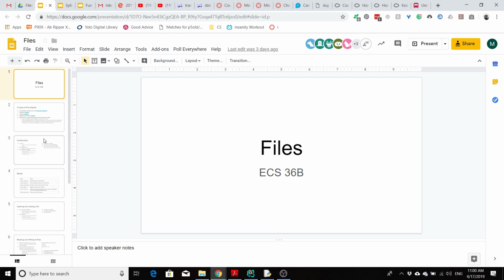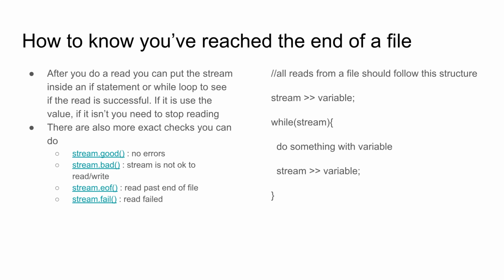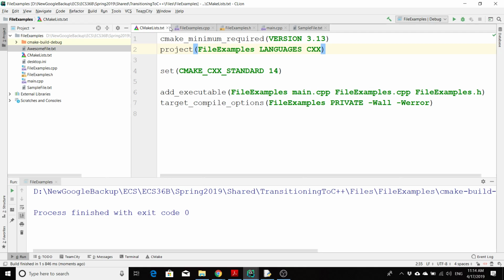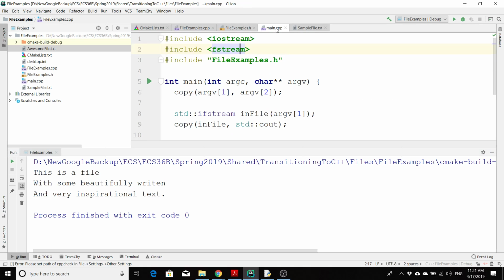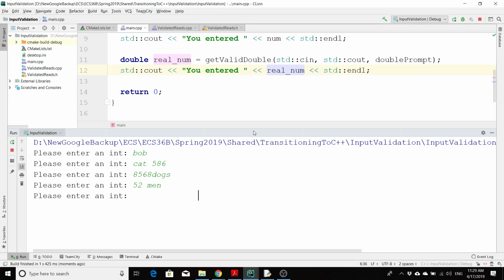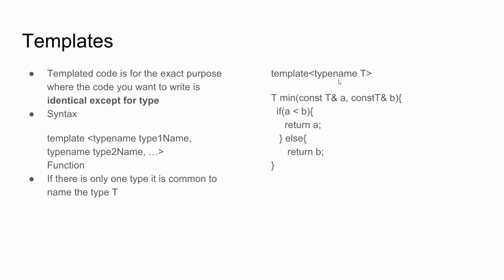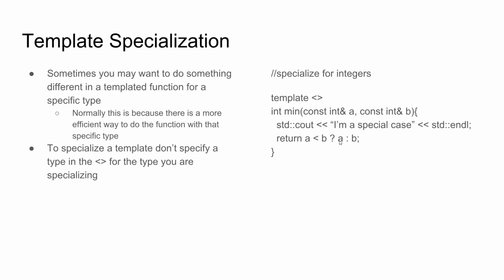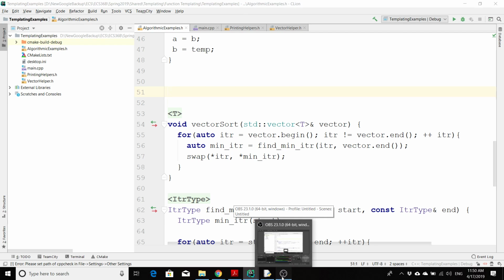ECS 36B- Spring 2019 4/17 Lecture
We talked about files, input validation, and templating.